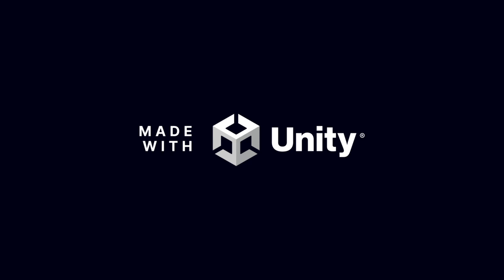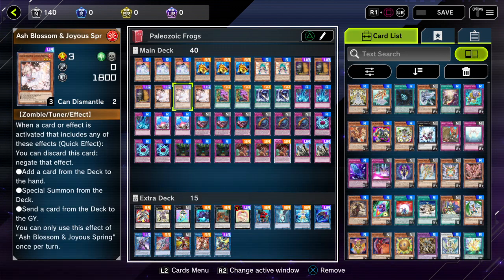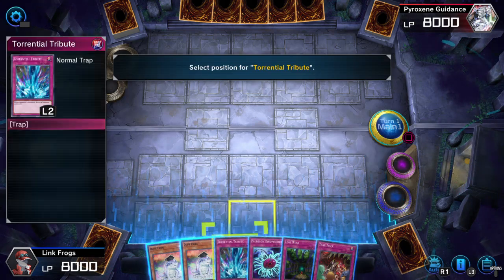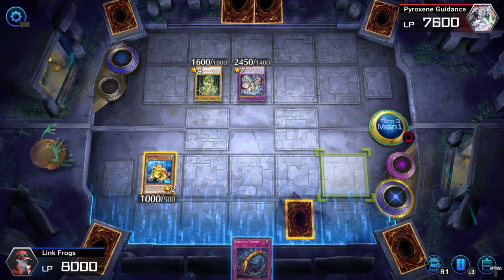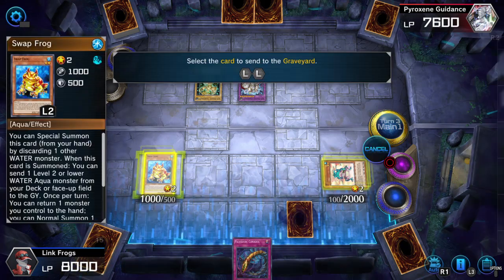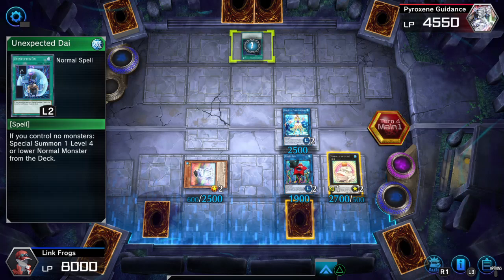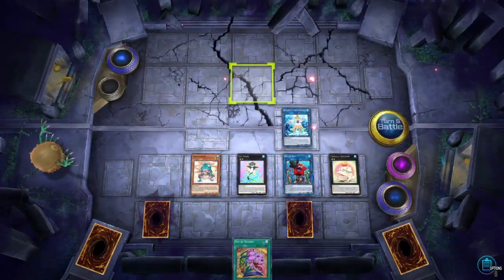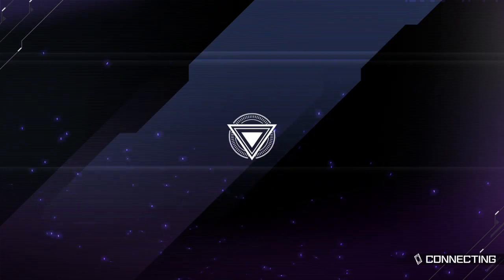Yu-Gi-Oh! Master Duel Let's Play (Part 19)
In this episode, I am back again facing Gem-Knights